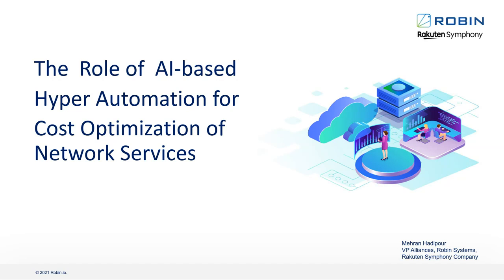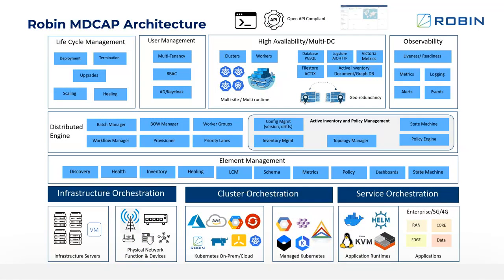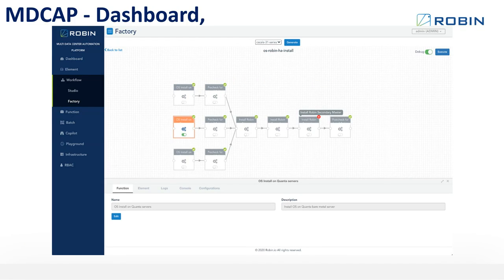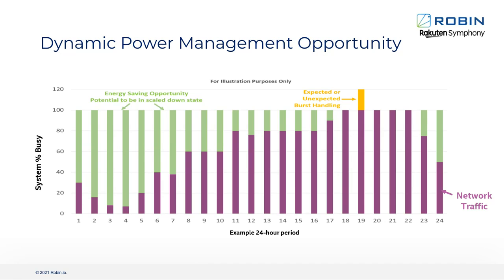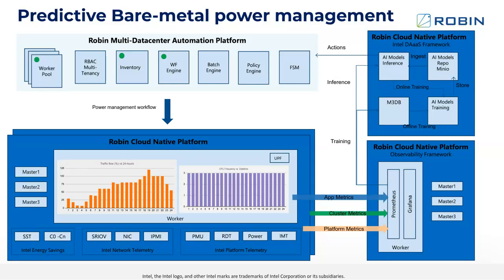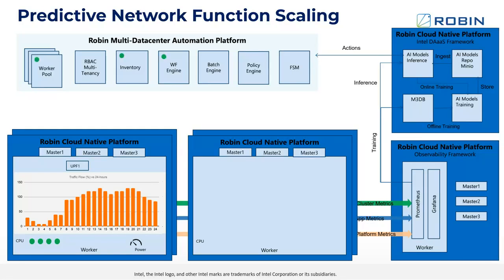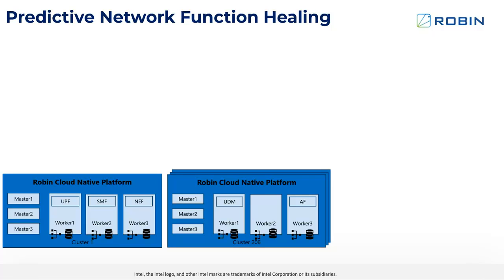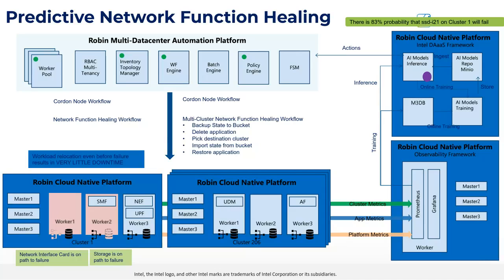The Role of AI-based Hyper Automation for Cost Optimization | INB, Robin.io Webinar